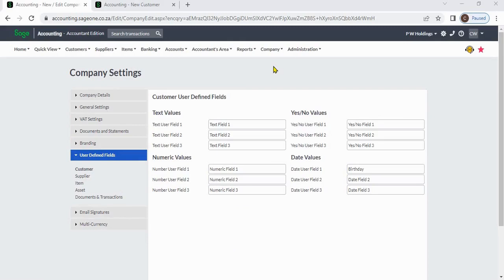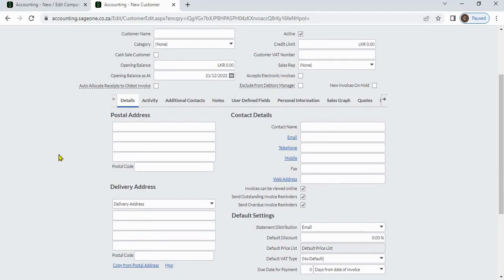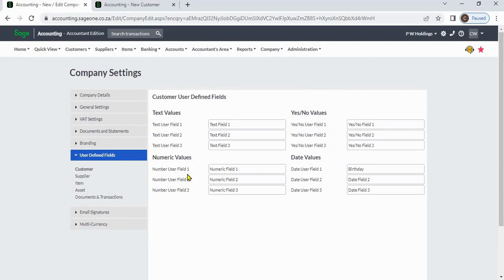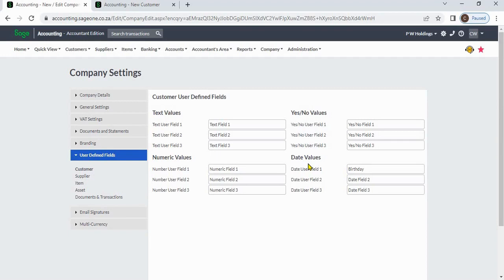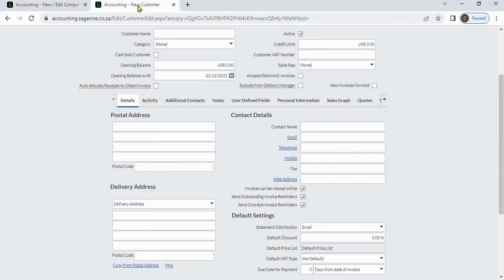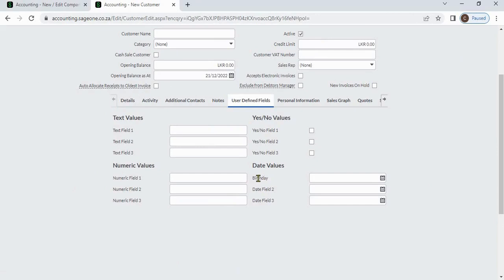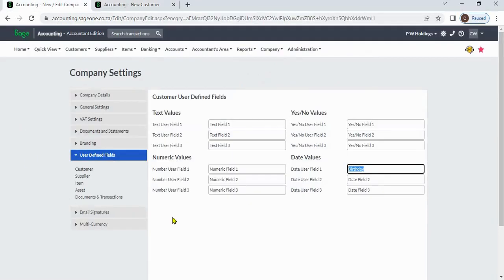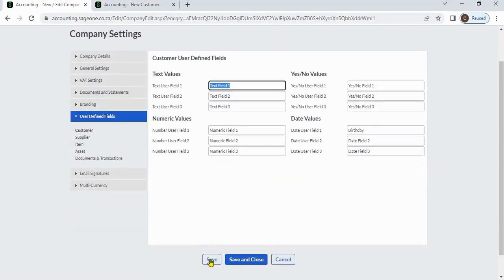22 Company Change Company Settings User Defined Fields Customer